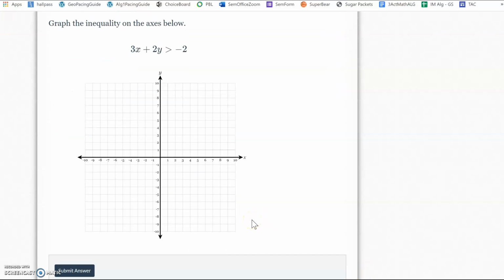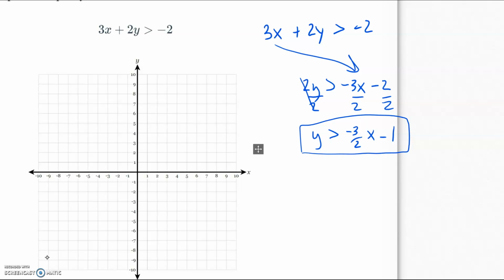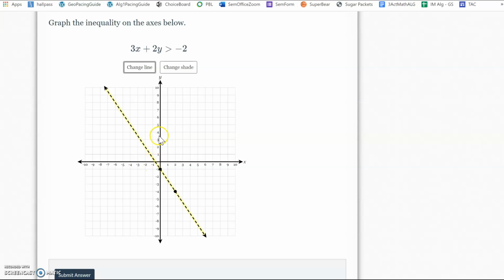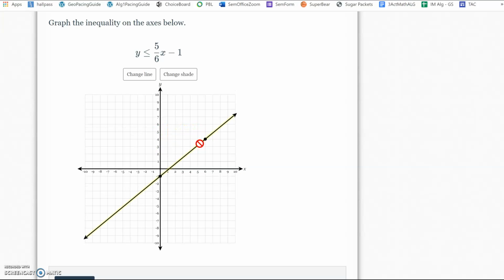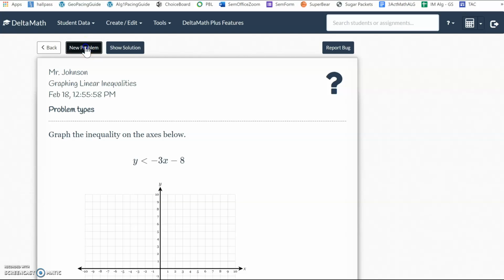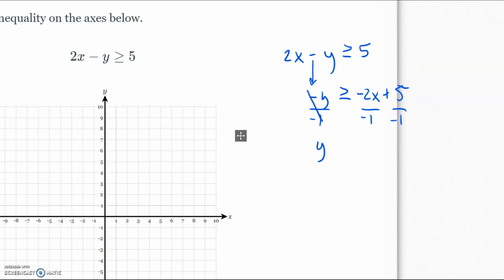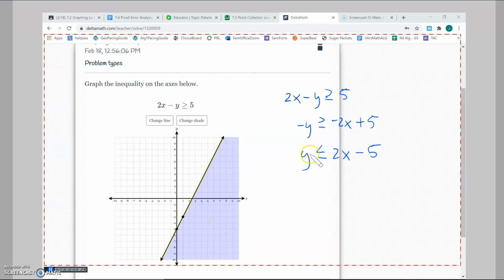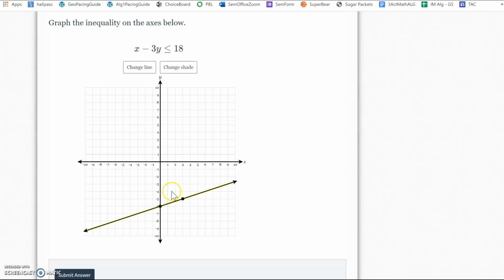7.2 Graphing Linear Inequalities